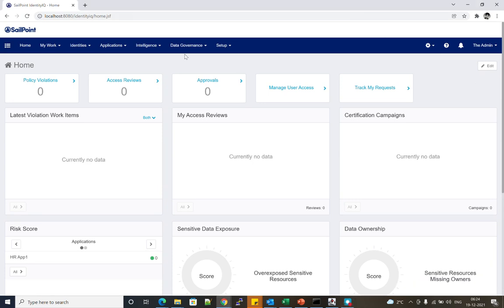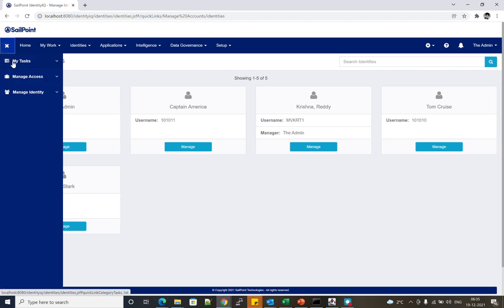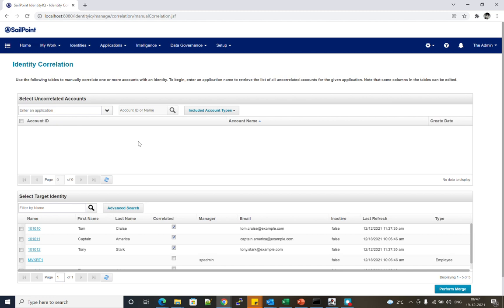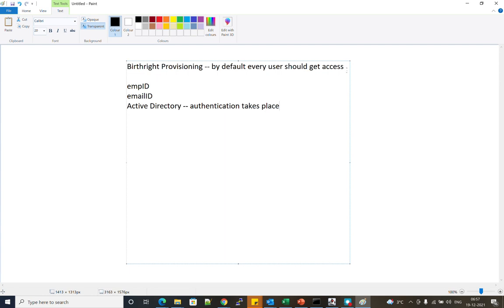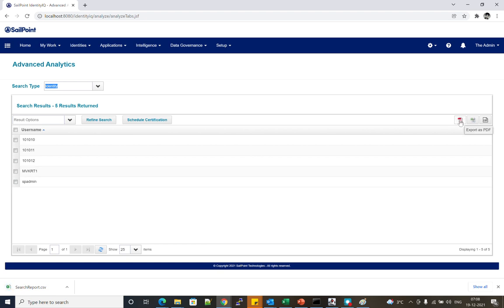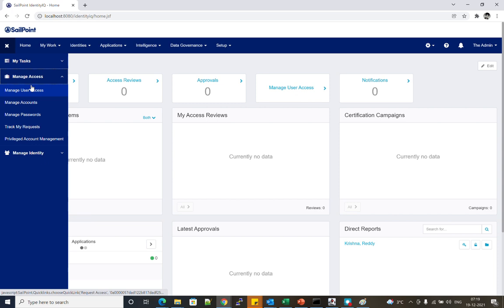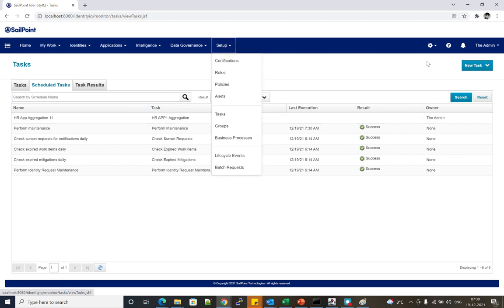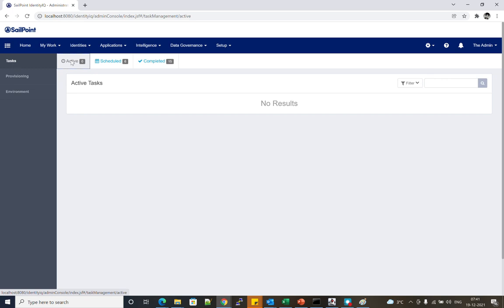2. SailPoint IdentityIQ Console walkthrough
Dive into the World of SailPoint IdentityIQ. Take a tour of what are the features, what kind of works you do in SailPoint IdentityIQ.